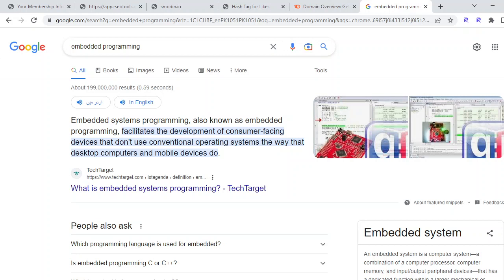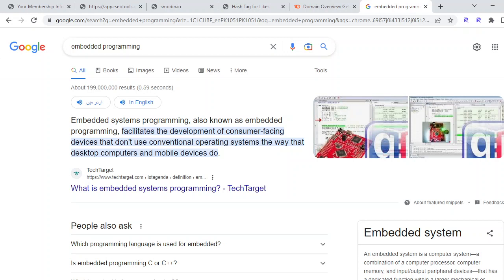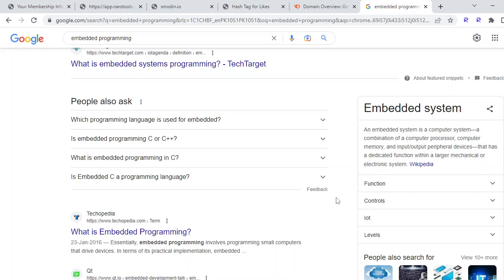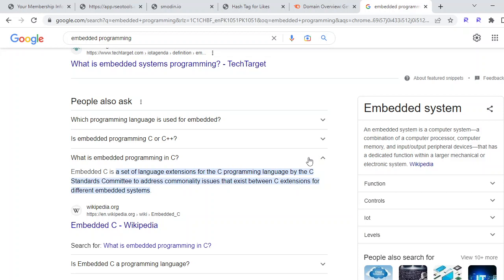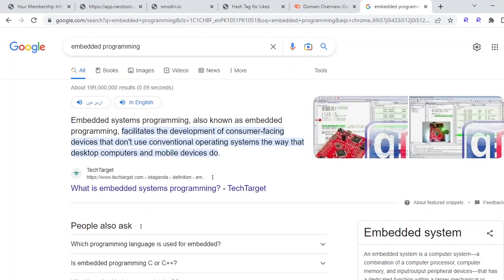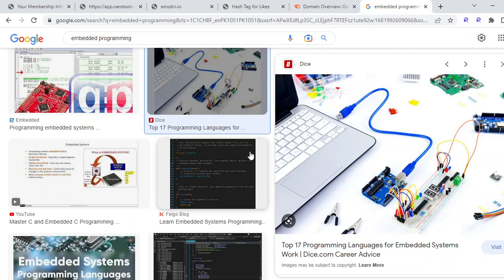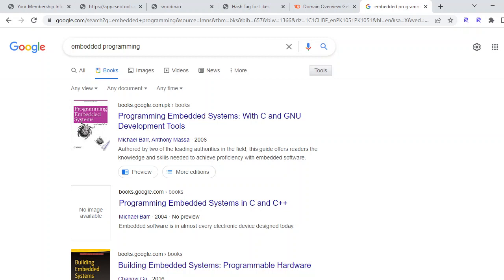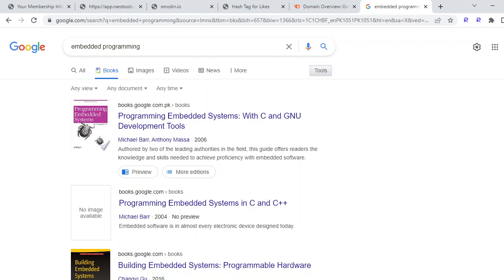What is Embedded Programming?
Embedded system development is one of the most emerging field now days, specially with the IoT enabled devices it is being around us more and more. In this video we will talk about what is Embedded system development and what is Embedded Programming. We are excited to announce a new series of Embedded programming where we will teach the core concepts and practical aspects of Embedded Programming. We will explore Embedded C as well as talk about the various microcontroller for embedded system development. This series does not focus on any specific microcontroller, rather than it will be more about the general embedded system and embedded programming related concepts which are equally applicable to all the embedded system. This video is first introduction of the course and what are we covering in this course.
If you are engineer or student who talking Embedded system specialization, then this course would be a perfect fit for you.